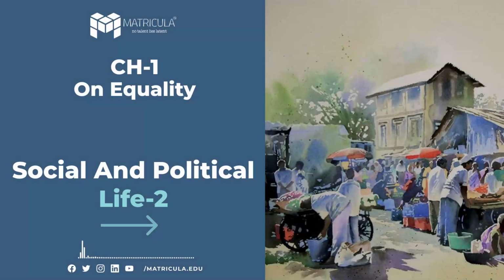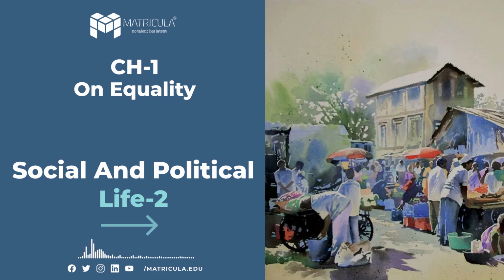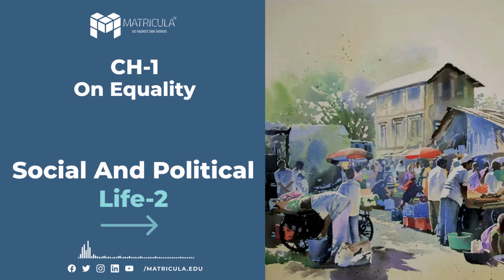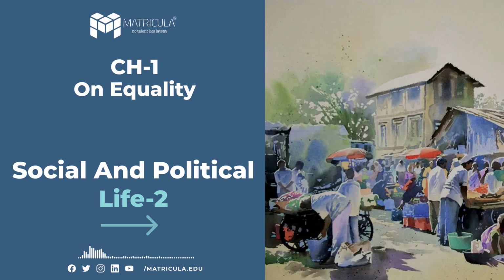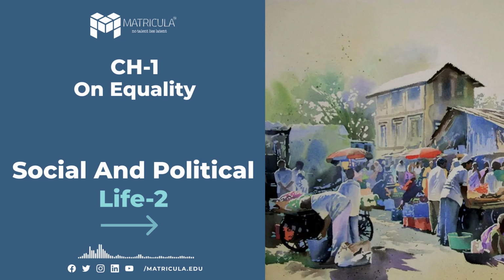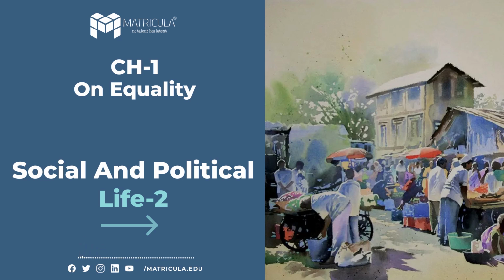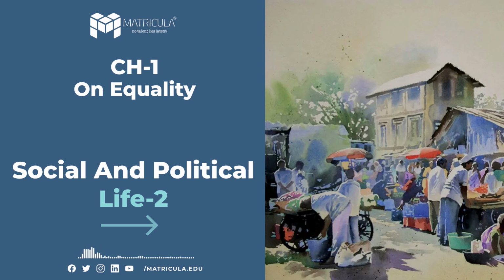Class 7 | Chapter 1 | On Equality | Social and Political Life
✔️ Class: 7th
✔️ Subject: Civics
✔️ Chapter: On Equality
✔️ Book Name: Social and Political life
✔️ Topics Covered in This Video: On Equality - Explanation
"On Equality" is a chapter in the NCERT textbook for class 7 students in the Civics subject. The chapter explores the concept of equality and its importance in a democratic society.

The chapter begins by defining equality and highlighting its various dimensions, including social, economic, and political equality. It explains that all individuals, regardless of their caste, gender, religion, or economic status, should be treated equally and have equal opportunities.

The chapter also explores the historical context of equality in India, including the struggle for independence and the social reform movements that aimed to eliminate caste-based discrimination. It also discusses the constitutional provisions related to equality, including the Right to Equality enshrined in the Indian Constitution.

The chapter then examines various forms of inequality that continue to exist in Indian society, such as discrimination against women and marginalized communities. It highlights the need for affirmative action measures, such as reservation policies, to promote equality and address historical injustices.

The chapter concludes by emphasizing the importance of education and awareness in promoting equality and creating a more inclusive society. It encourages students to become active participants in promoting equality and fighting discrimination in their communities.